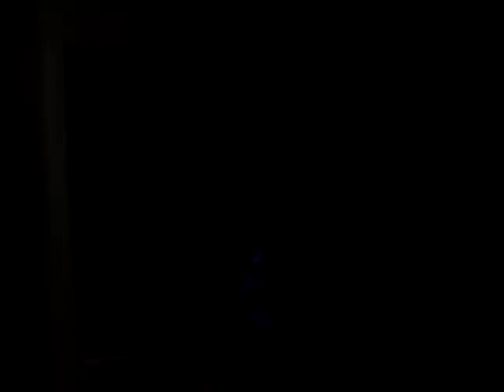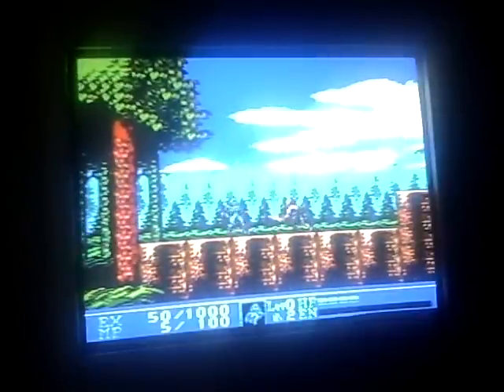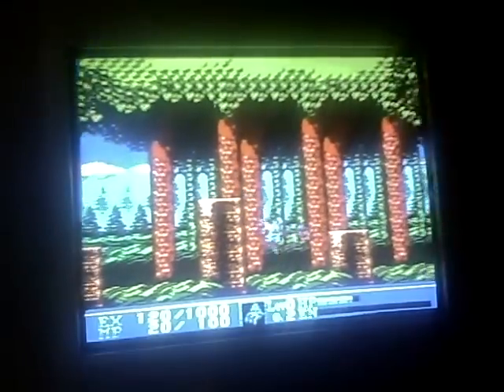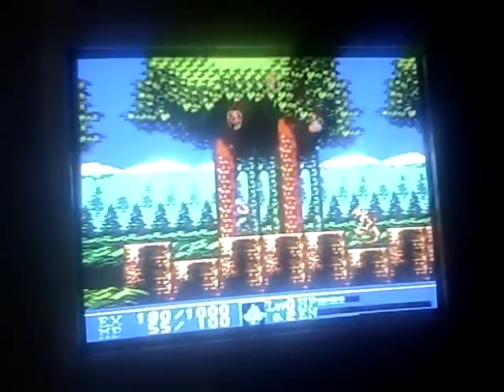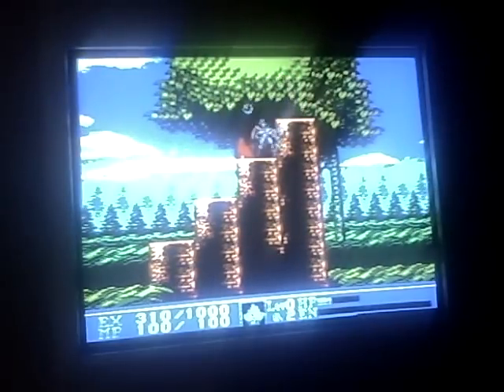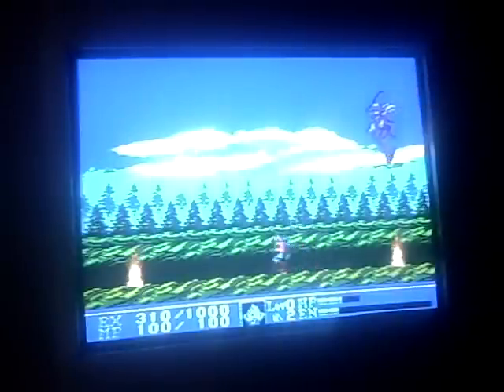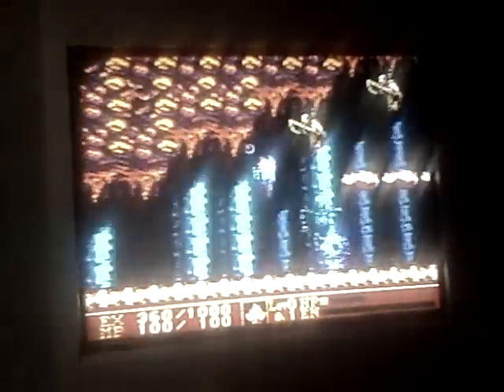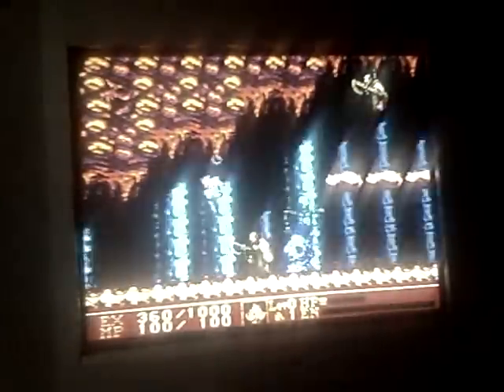NES: Kick Master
kick master for the NES, classic style arcade side scrolling with decently fun game play